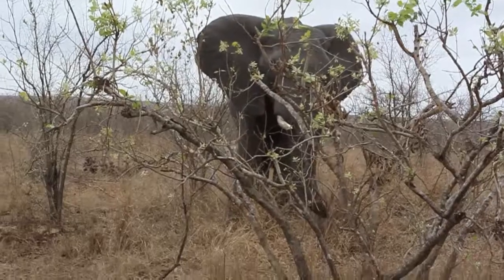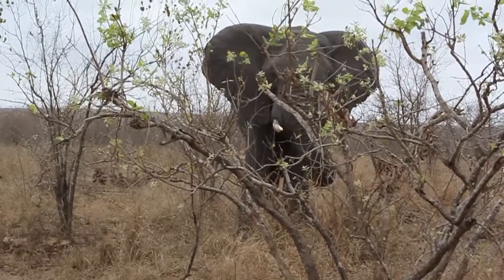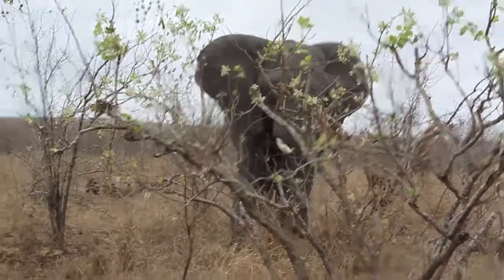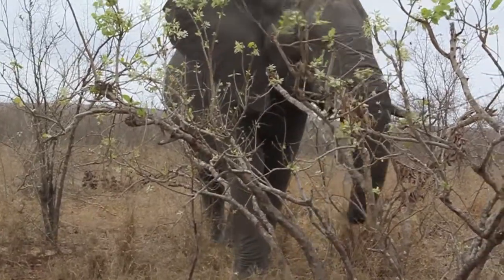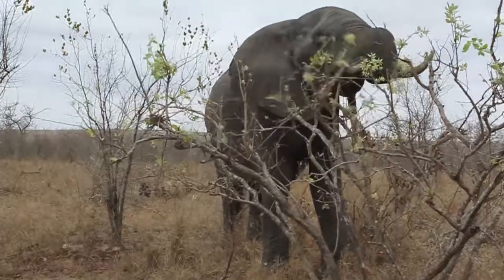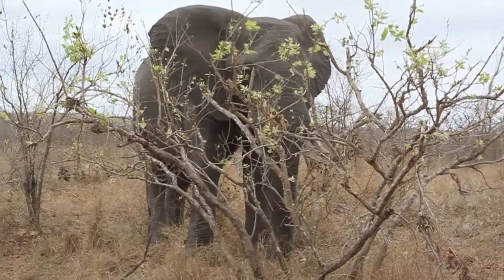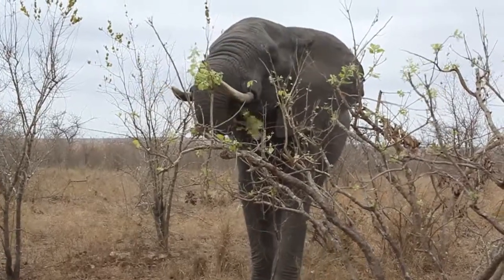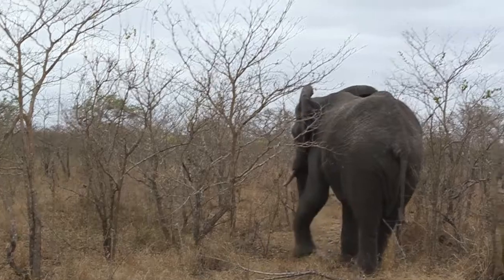Elephant Charge, Singita Reserve, South Africa